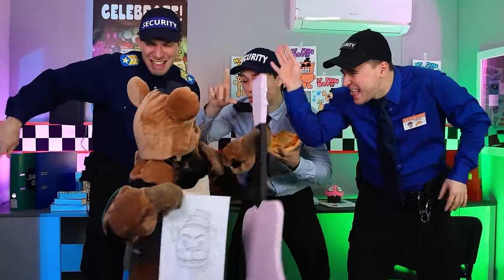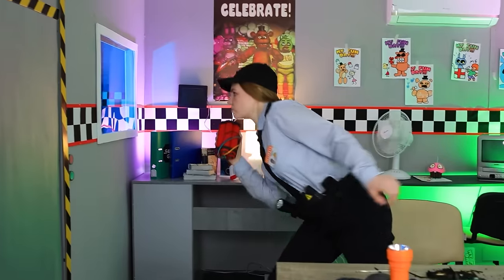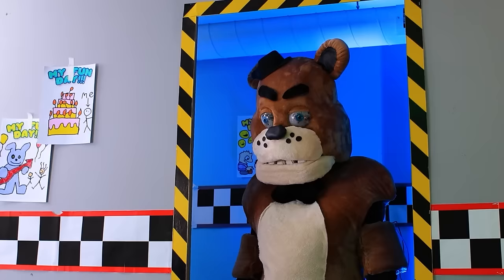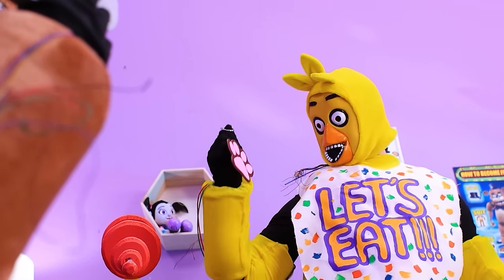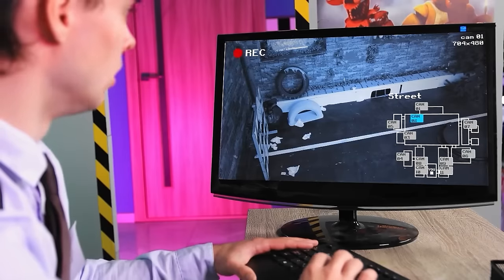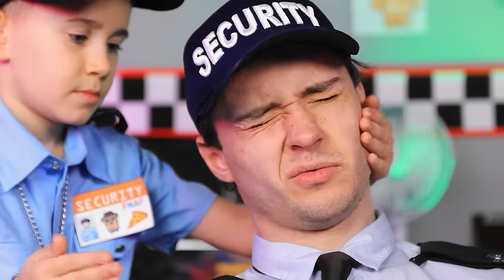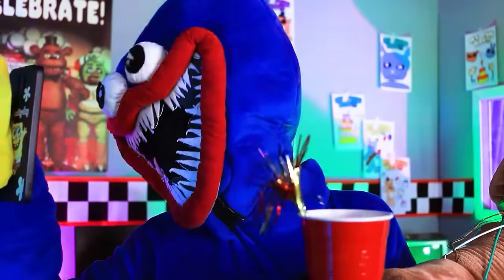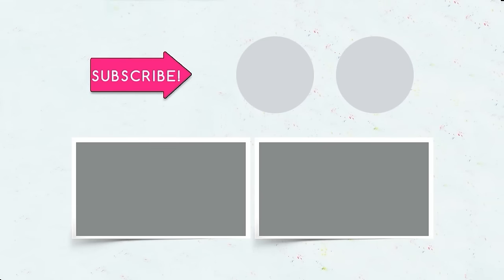We Build a Tiny House for Freddy Fazbear! Five Nights At Freddy’s! Extreme Hide and Seek with FNaF!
Join us in an epic adventure as we construct a tiny house for Freddy Fazbear in 'Five Nights At Freddy’s'! Experience the thrill of an Extreme Hide and Seek challenge with the FNaF crew. Discover the secrets of building the perfect hiding spot and brace yourself for heart-pounding nights in this miniature masterpiece. Are you ready for the ultimate FNaF hideout? Let the extreme hide and seek begin!